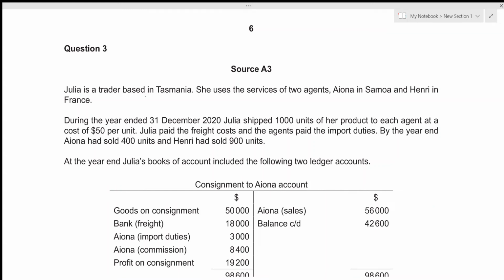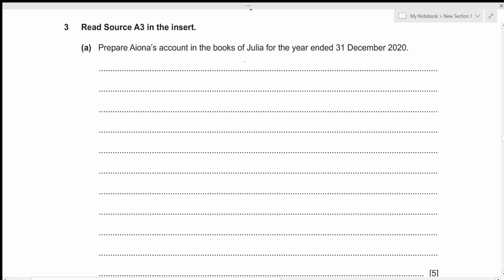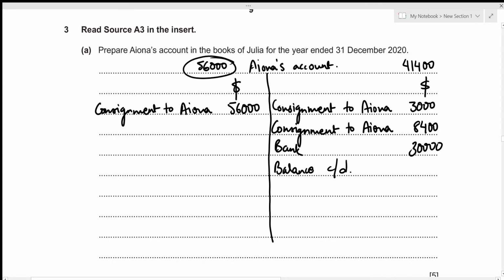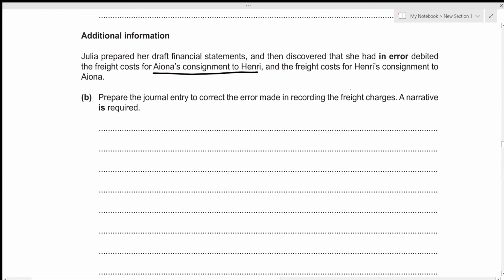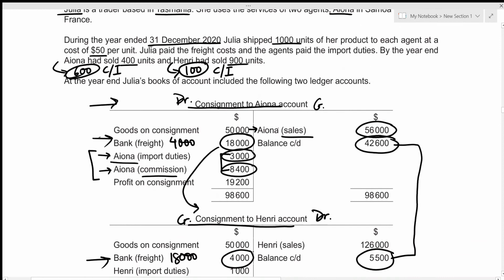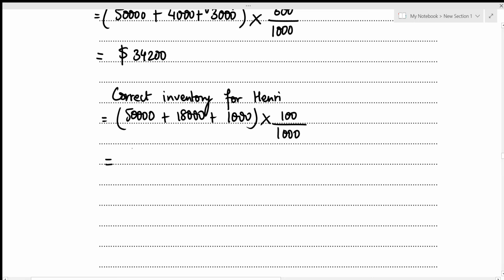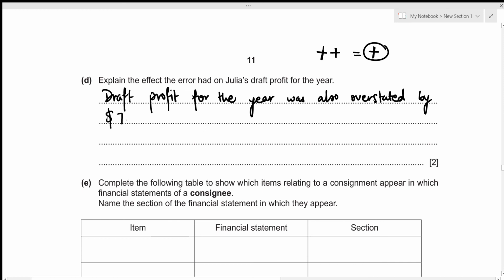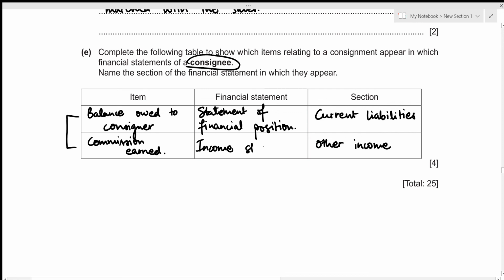A Level Accounting October November 2021 Paper 33 9706/33 Question 3